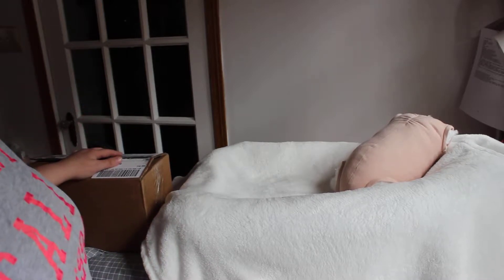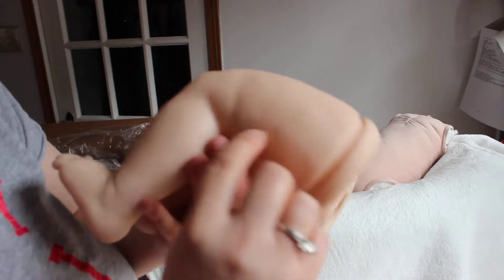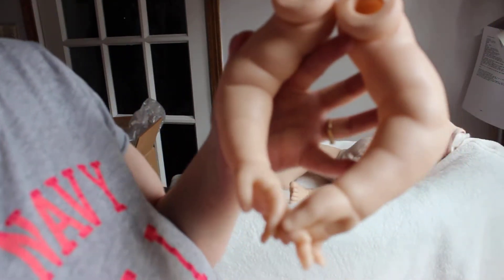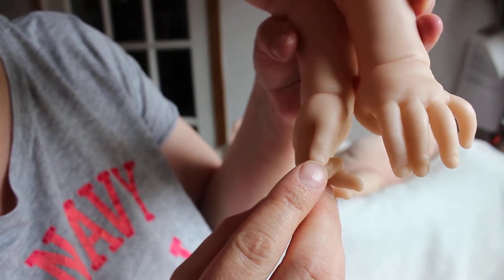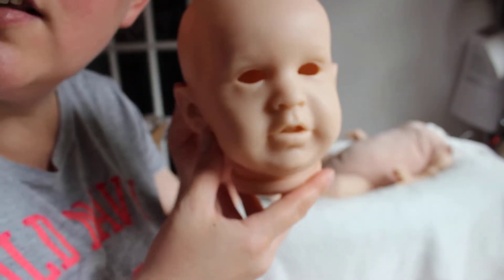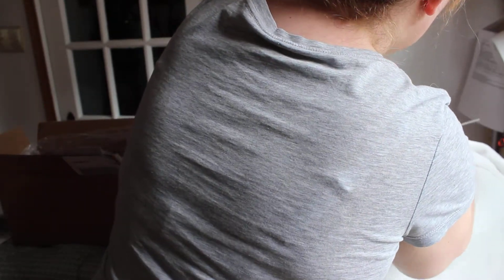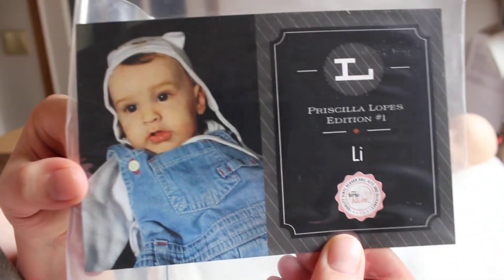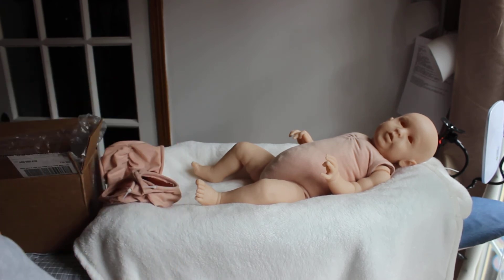Li by Priscilla Lopes - Kit - Box Opening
This kit has full arms and legs.
Came with a body, and COA.

If you need anything reborn, even a finished one by me, please visit my Etsy shop